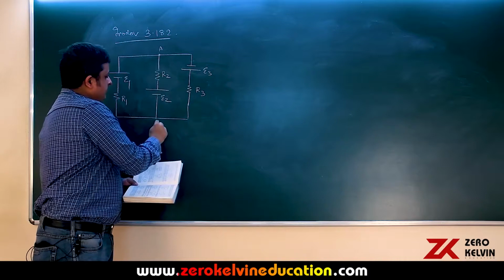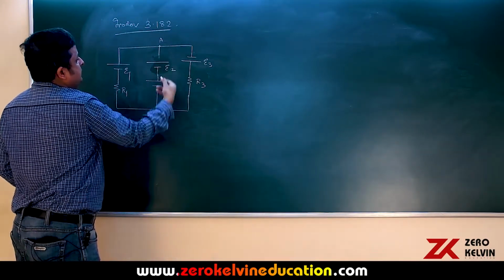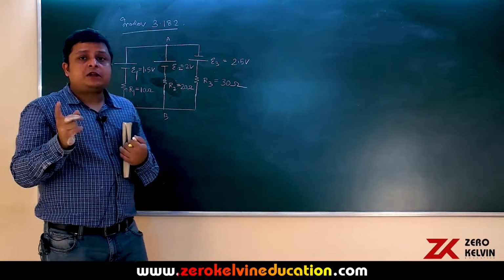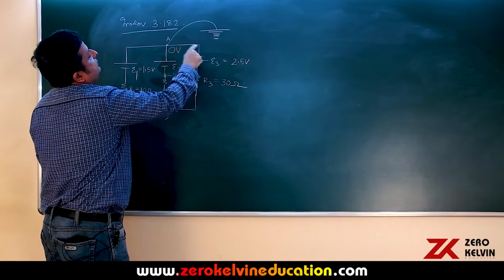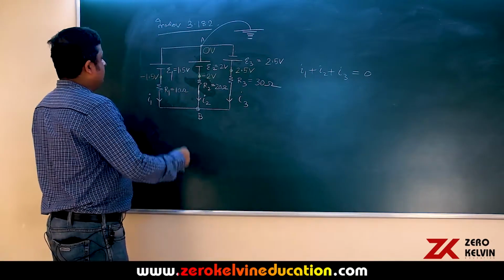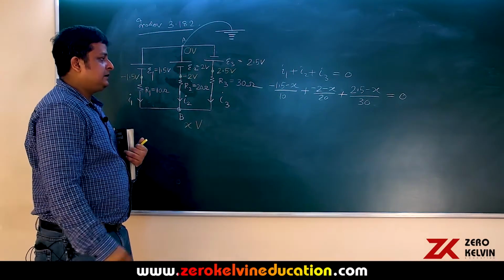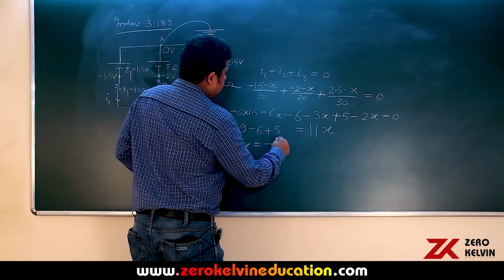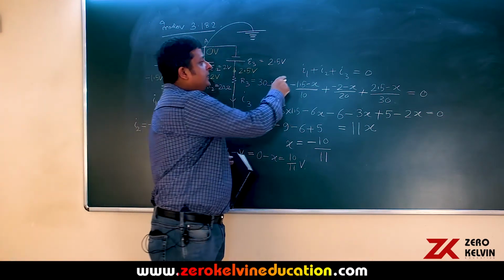Series and Parallel combination of cells-3 (Applications: Irodov Problem 3.182)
Short cut techniques to solve circuit problems are demonstrated. The concept used is that of combination of cells and replacing a number of cells by one cell.